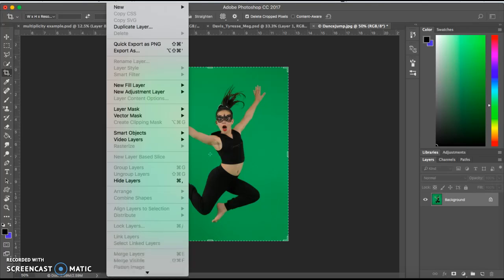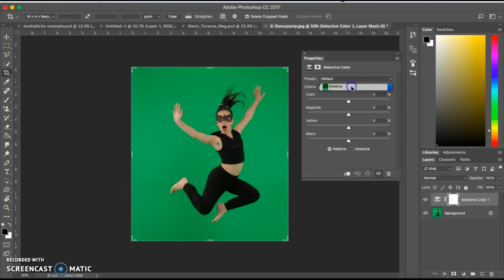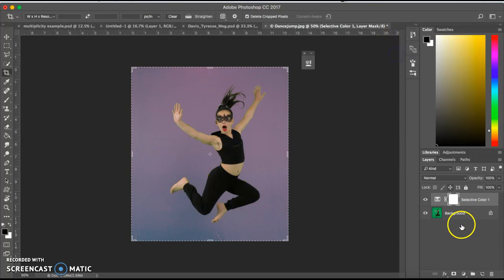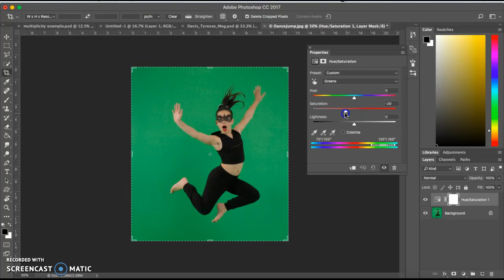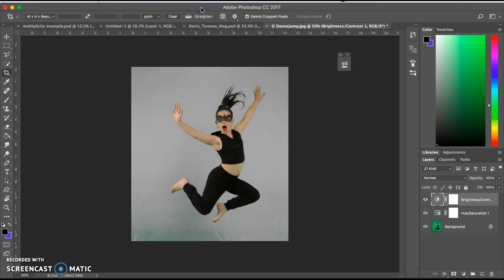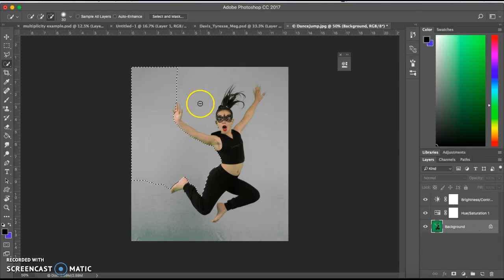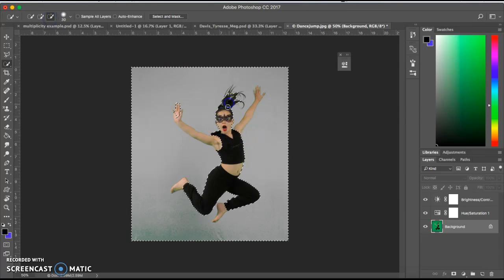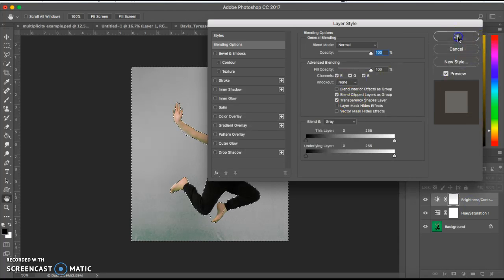Changing background color